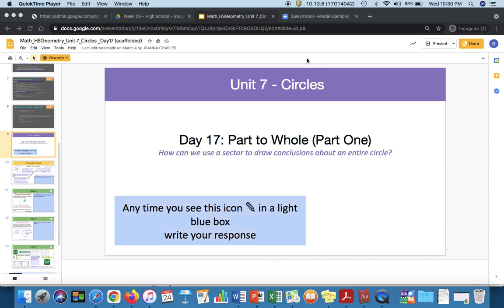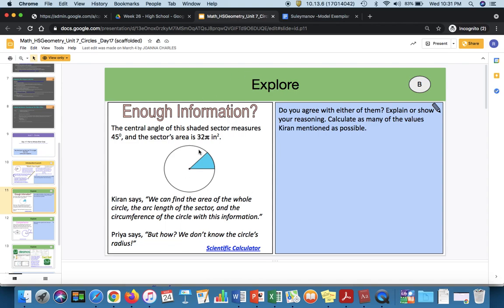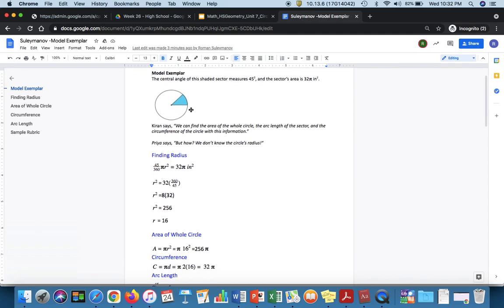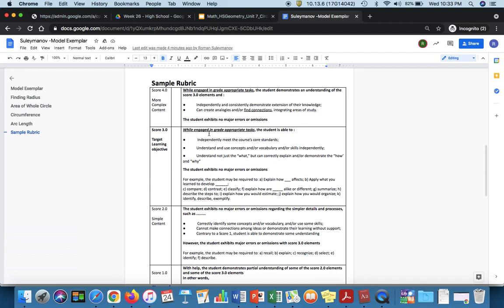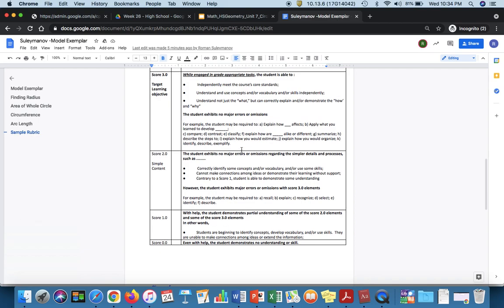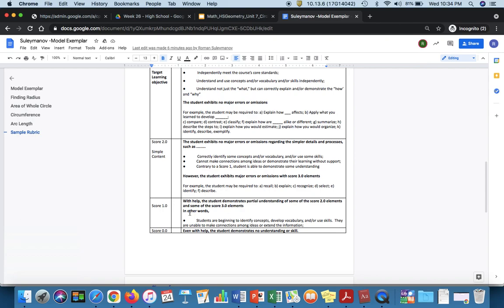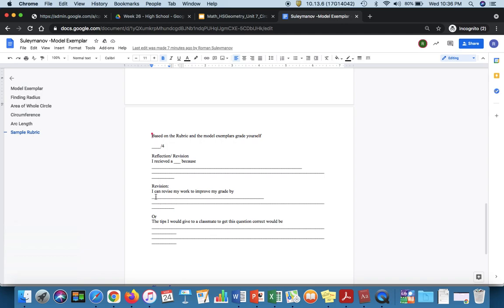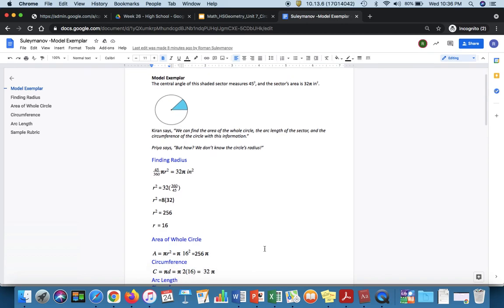Math_HSGeometry_Unit 7_Circles _Day17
Using Model exemplars to allow students to self reflect after a formative assessment.